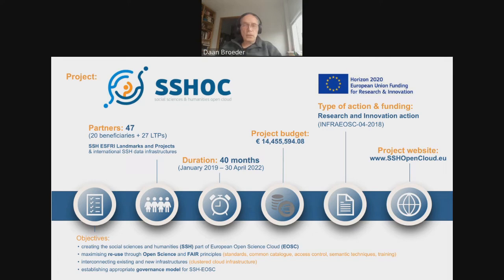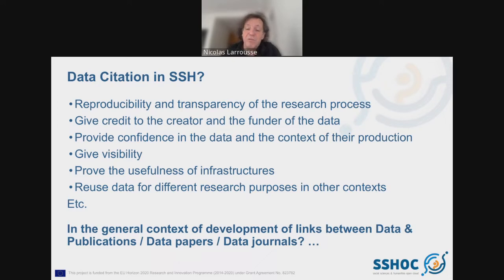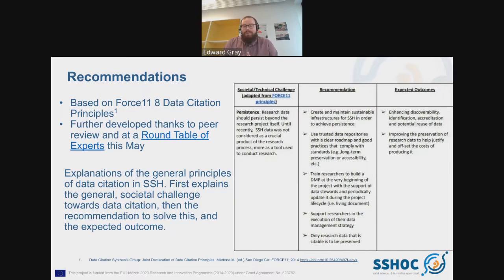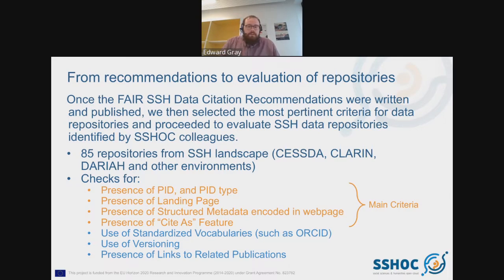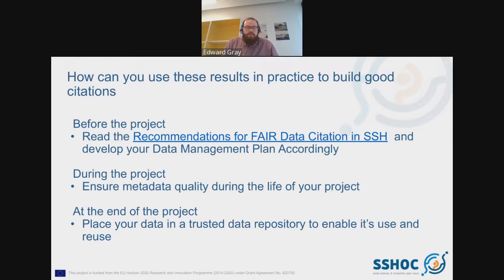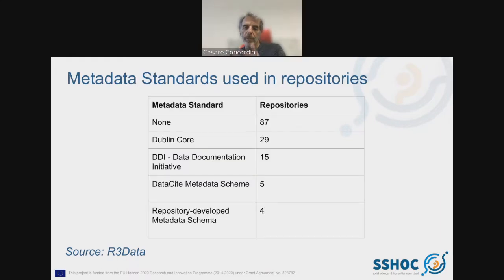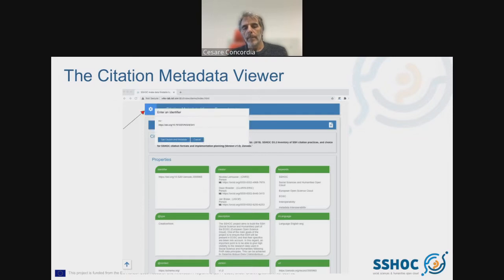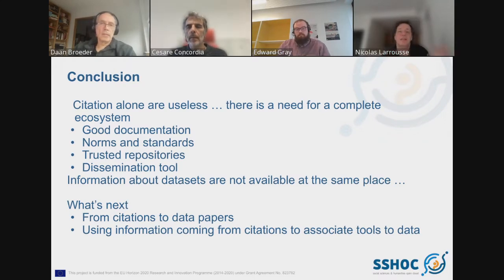FAIR SSH Data citation: practical guide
Data citation in Social Sciences and Humanities (SSH) can be a rather complicated task, in particular when it comes to making it machine actionable.

This webinar focused on practical aspects of SSH citation, specifically on:

the value/necessity of data citation;
the “FAIR SSH Citation prototype” and other existing tools;
practical advice on how to cite SSH data;
a new model for data-based scholarship.